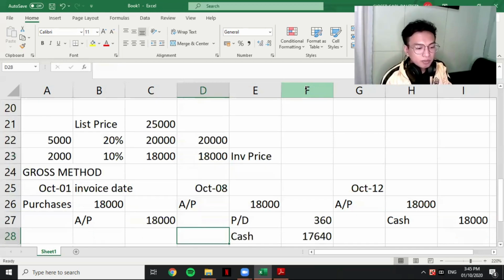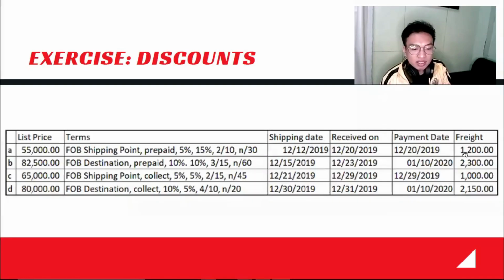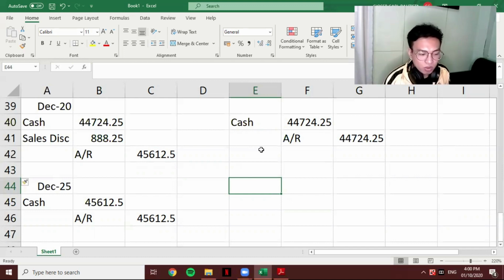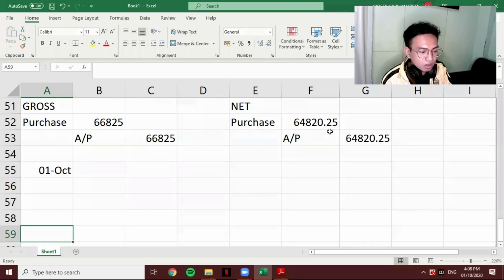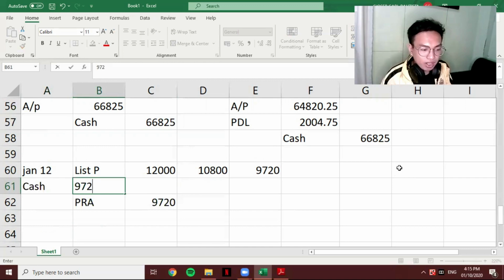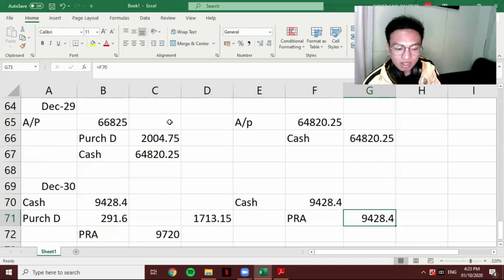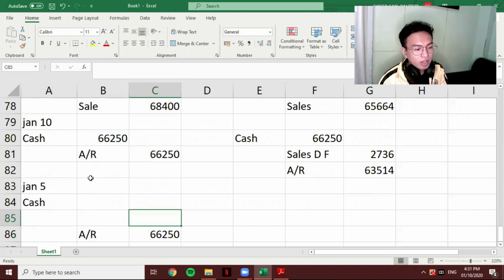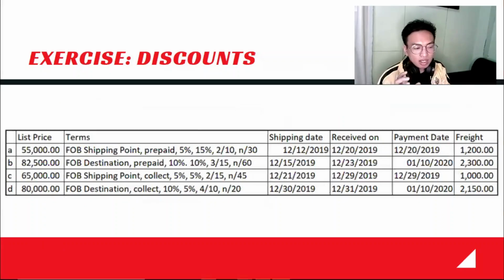Accounting for Returns and Discounts - Sample Problems - Accounting for Merchandising Businesses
Part 2 of the Returns and Discounts discussion and more on problem solving na lang with different assumptions. What if nagsama sama na ang concepts ng returns and discounts? may discounts ba ang returns? Paano kung Gross method ang gamit? What if net method ang gamit for discounts?